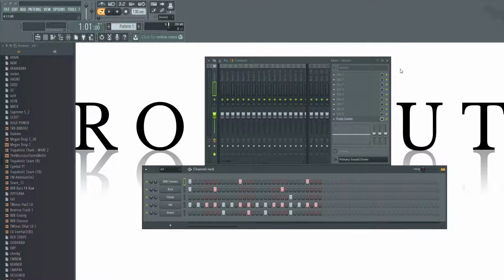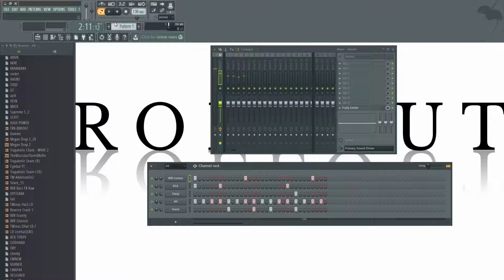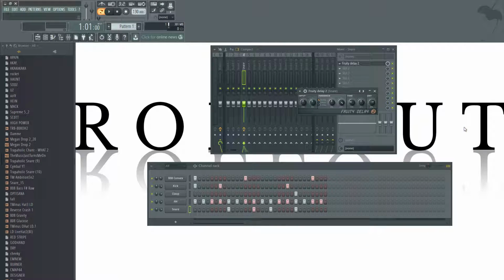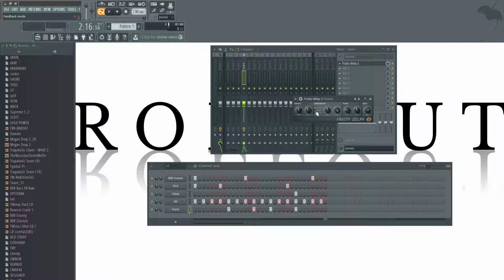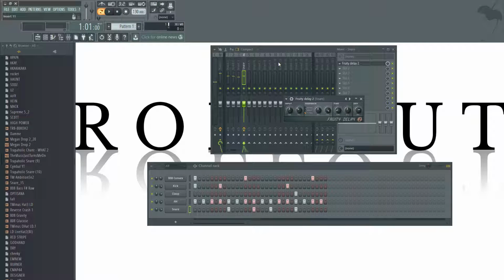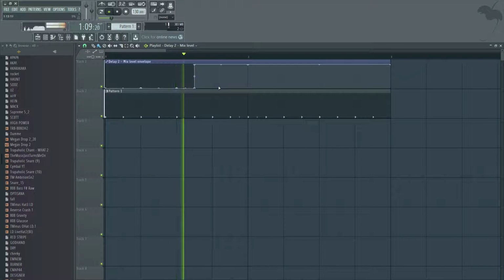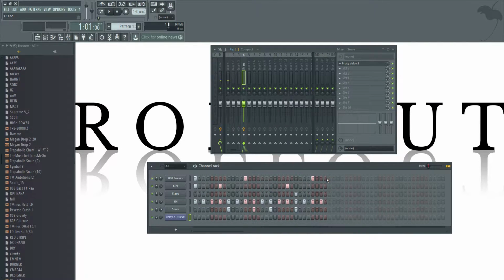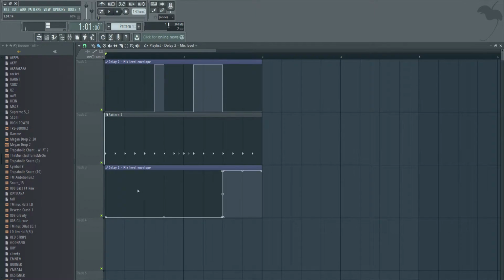HOW TO: DELAY | FL STUDIO 12 | ADVANCED